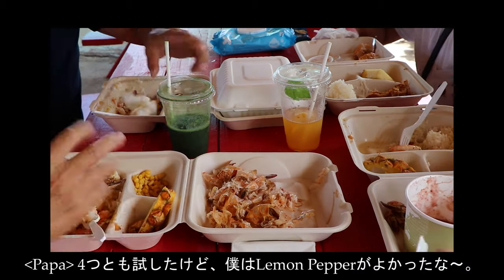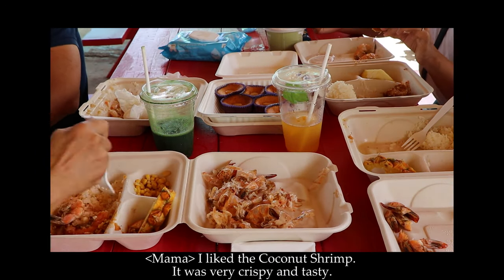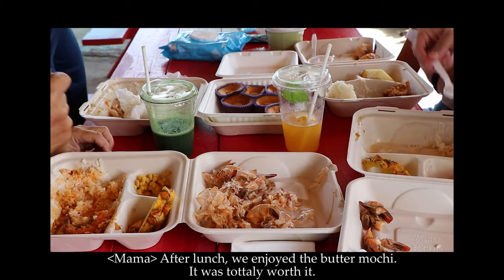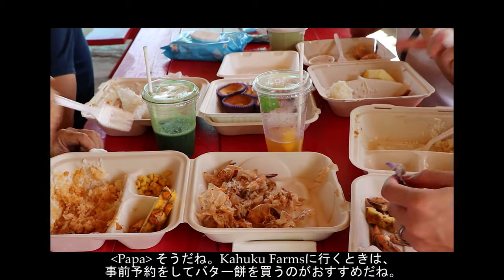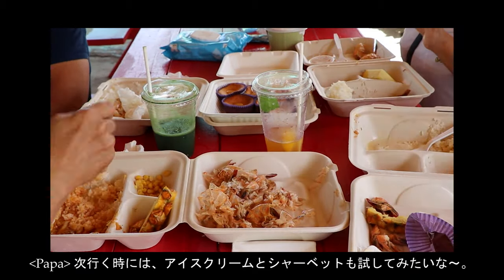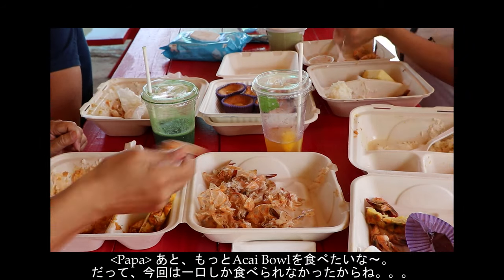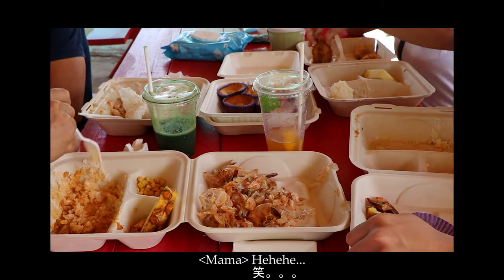【ハワイ】Kahuku Farms and Fumi's Shrimp Farm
2020年9月、カフクにあるKahuku Farmsに行って、Fumi'sでガーリックシュリンプを食べてきました！

We stop by Kahuku Farms and picked up some of their locally made products, drinks and their famous Lilikoi Butter Mochi! We then went down the road to Fumi's Shrimp Farm and and tried the their version of garlic shrimp there.